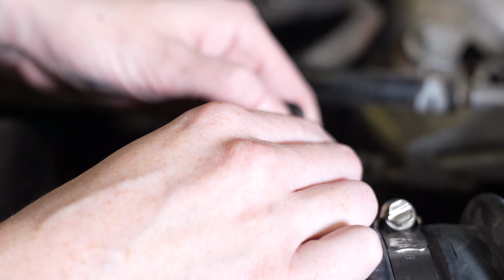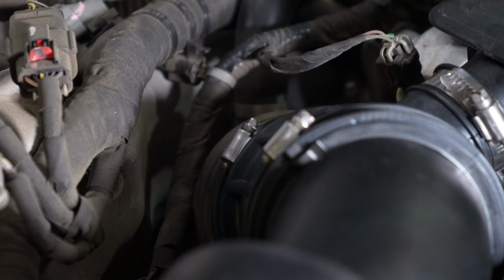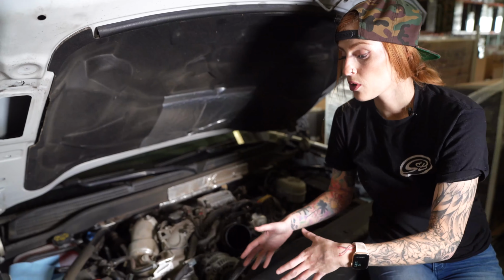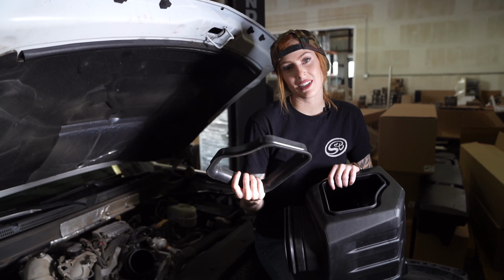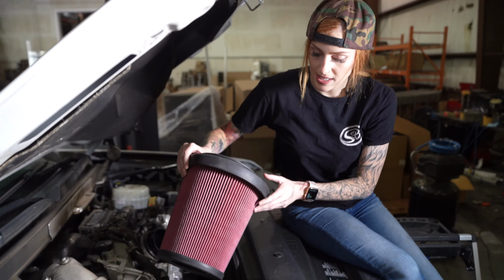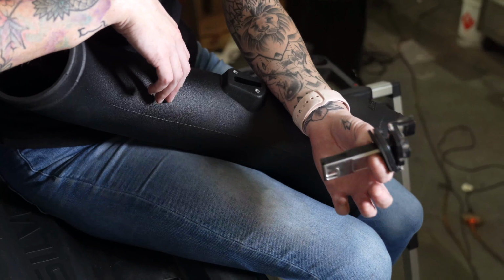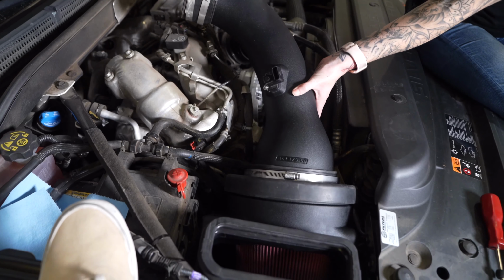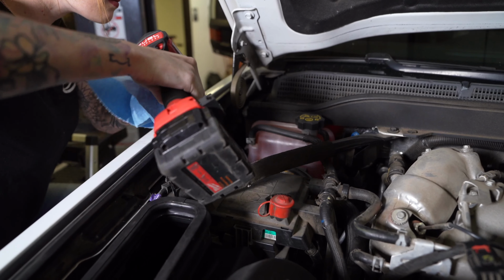S&B Cold Air Intake For The 2017-2019 Duramax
Our cold air intake for the 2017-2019 Silverado/Sierra Duramax 6.6L was engineered to minimize air restriction and flows 47.70% better than stock. This kit comes with a fully enclosed airbox that protects the filter from dirt and keeps out engine heat.